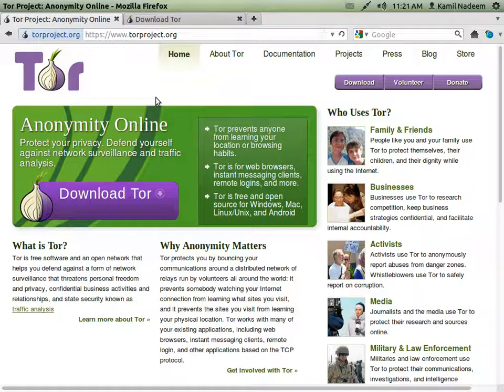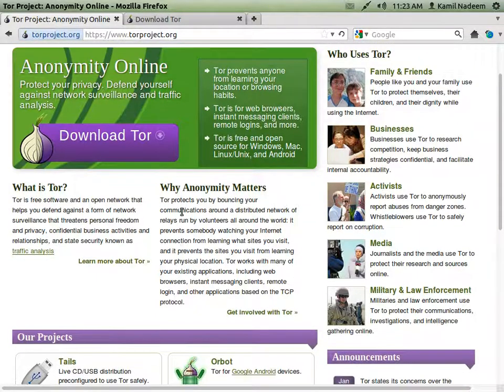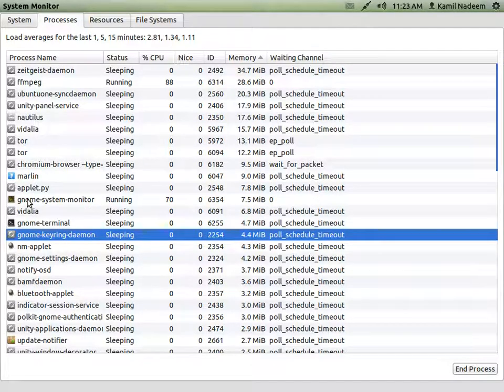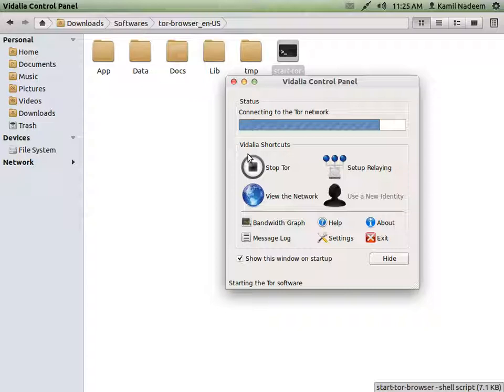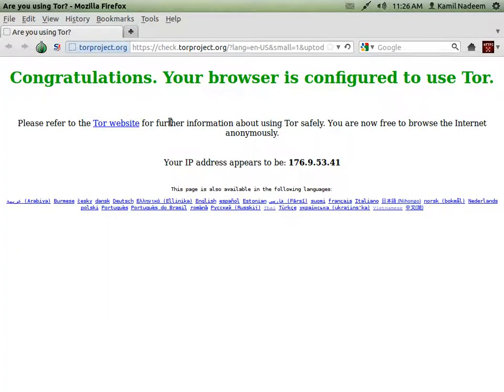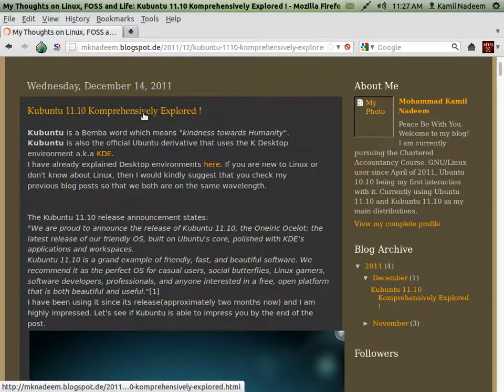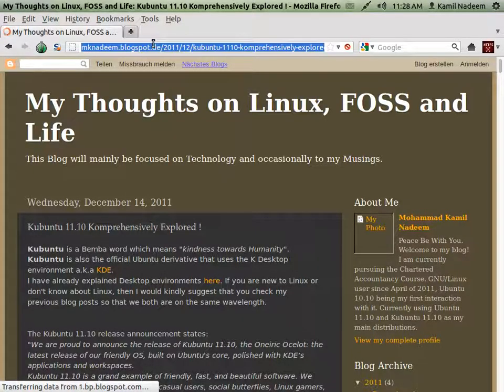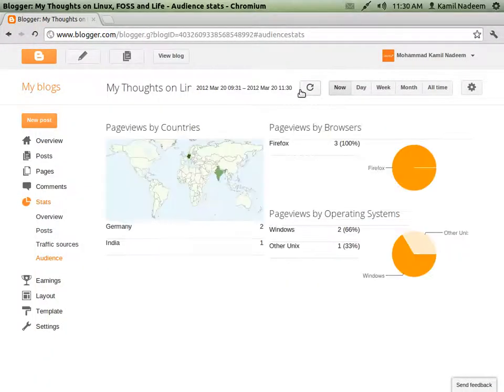Tor Browser Bundle. Anonymity on the web is Important.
In this video, I do a brief explanation of Tor, what it is and how it can help the user in being anonymous while surfing the Internet.

and learn more about it from their website.

The time when I was trying to show the new identity option and nothing seemed to happen could have been because of my slow internet speed or something with blogger as the information got updated a few minutes later after I had stopped screencasting that you can

Check how my location bounced from Germany to the US and also note the OS that is being mentioned "Windows" even as I am using Ubuntu. That is the beauty of Tor.